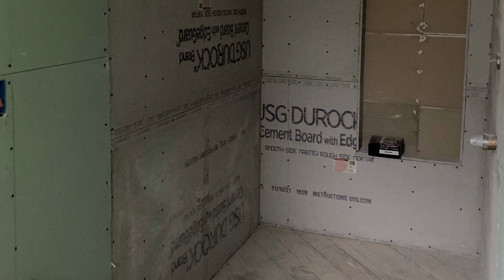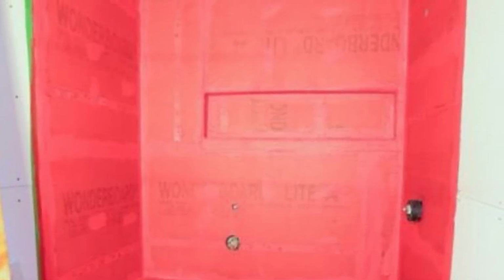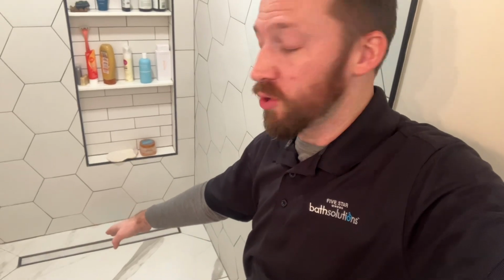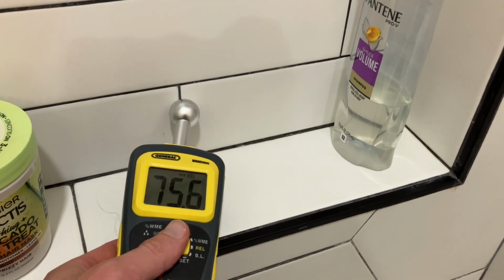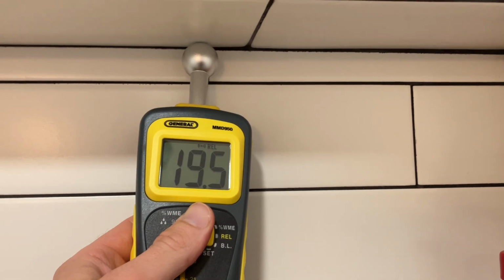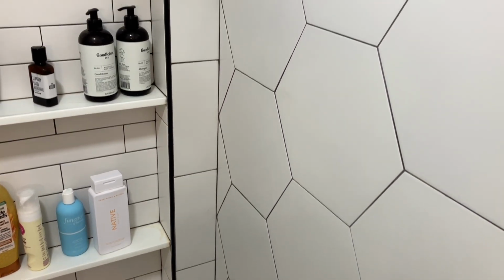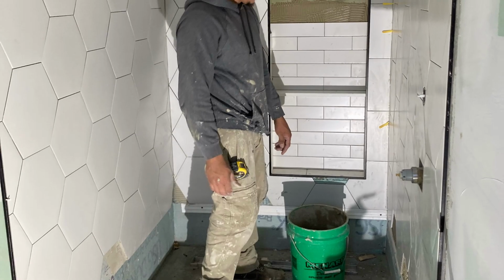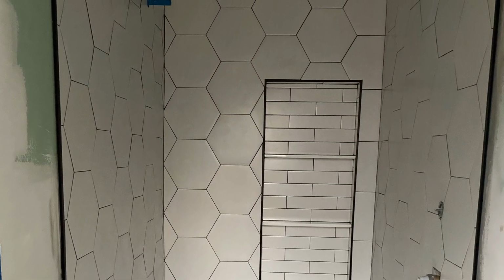3 Things To Know Before Selecting Tile For Your Shower (can i stop shower tiles From Leaping)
[3 Things To Know Before Selecting Tile For Your Shower]Most people don't know there are alternatives to tile for your shower remodel. Even though I love the tile we selected for our master bathroom, I wish someone had explained these three points for me to consider before I selected tile.

I hope this video gives you some insight before making your selections as well.